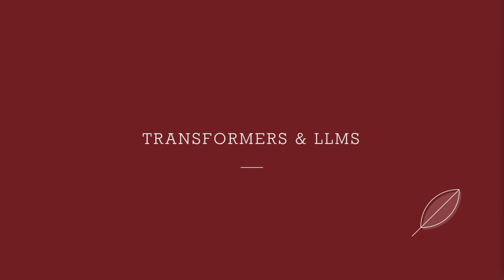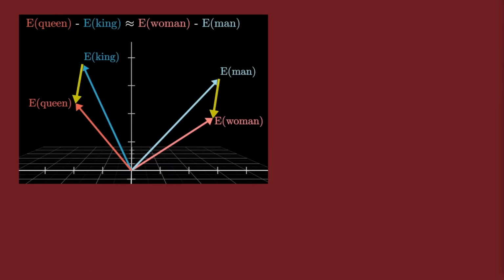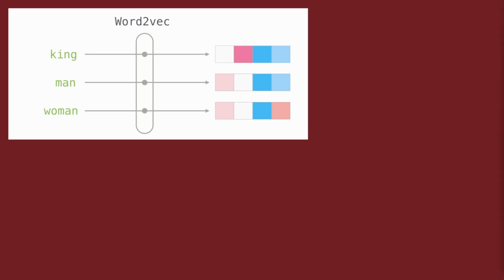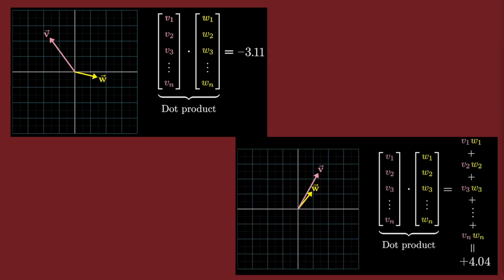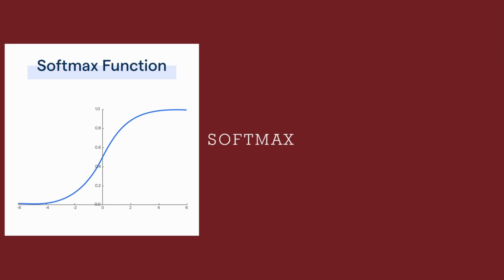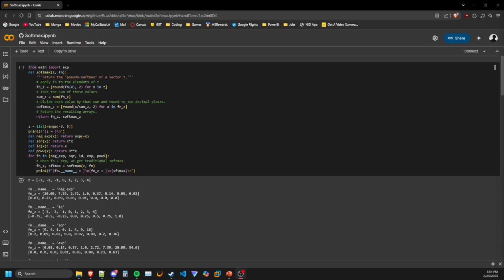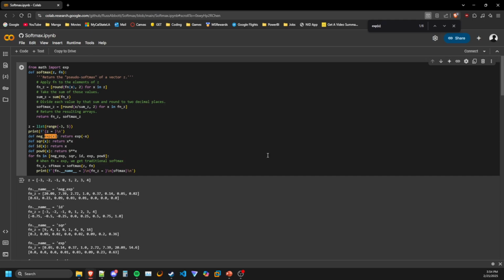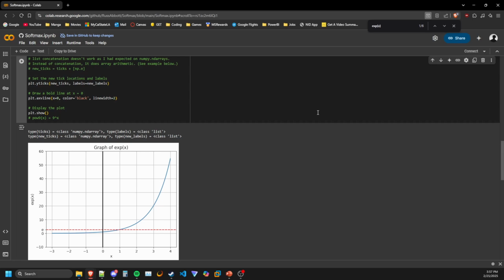Transformers, LLMs, and Softmax (Week 4)